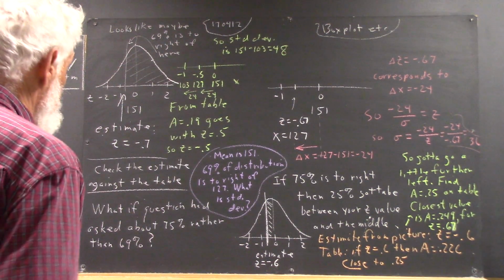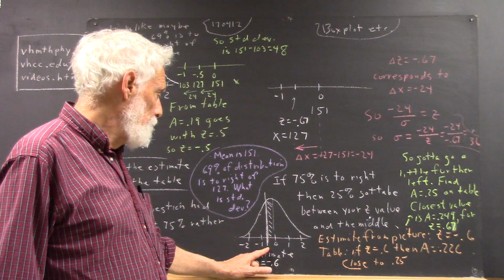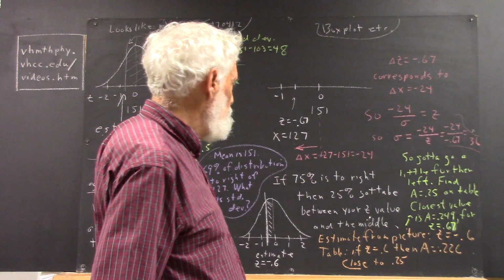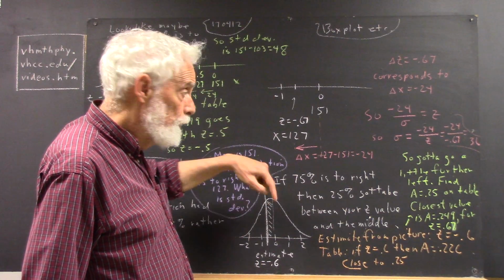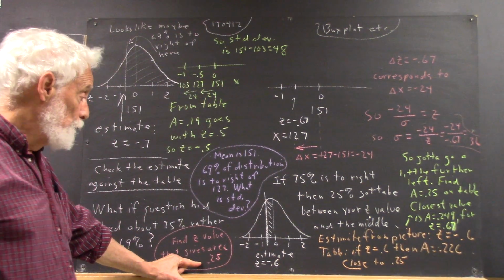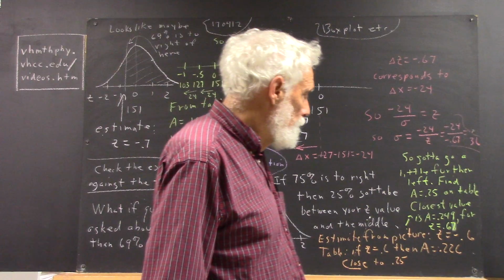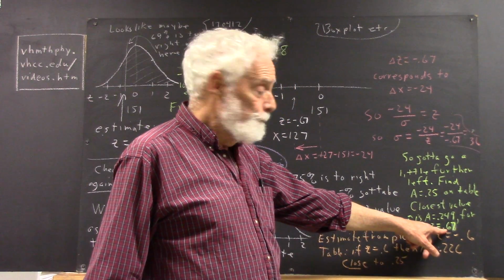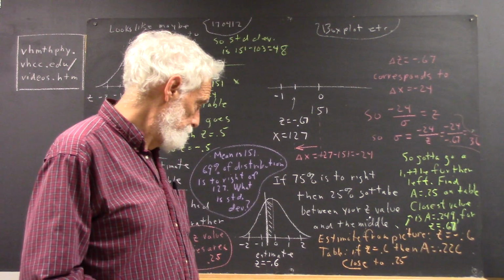daglib 0196 completion of preceding 6